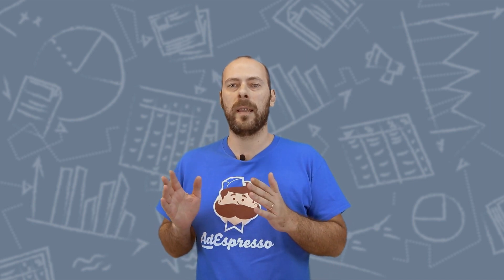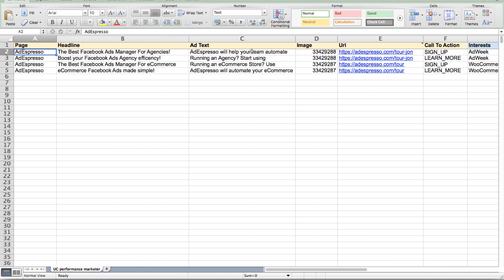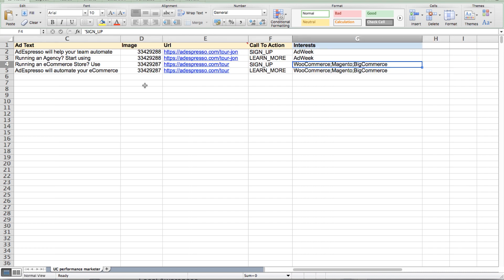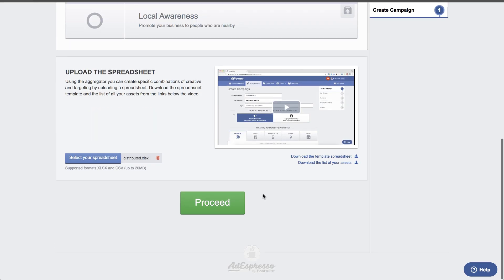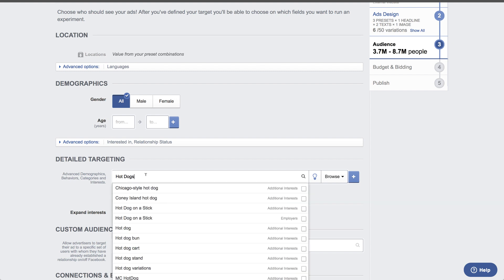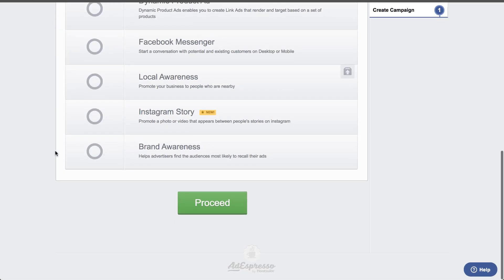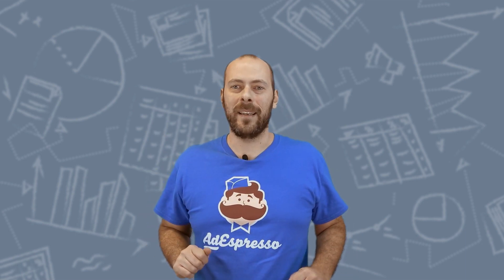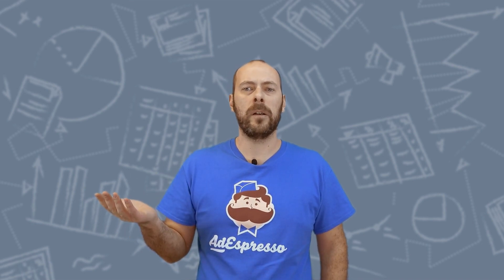February 2018 - AdEspresso Video Changelog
Woooow!!! longest changelog I've likely ever recorded! And for a good reason... there are a ton of new features being added to AdEspresso ... and one of them will really blow your mind.

Here's a quick summary of what's new in your favorite Facebook Ads Manager:

- Grid Composer: This changes everything! Our Grid Composer is an hybrid system to create campaigns using the flexibility and scalability of an excel file and completing all the missing parts with our super intuitive web interface. The Grid composer is a game changer for performance marketers looking to scale their campaigns and create complex structure AND for complex organizations looking to manage huge campaigns promoting multiple local branches and point of sales in just one click... try it out now!

- Instagram Stories
- Facebook Canva Ads
- Recap of your account performance in your inbox. Daily or Weekly
- Improved image editor with stickers to create stunning images within AdEspresso

Impressive release ... Kudos to all the team who's been working very hard to bring you all these improvements.

Looking forward to our next changelog... I already know what's gonna be in it ... and it's as rich as this one!